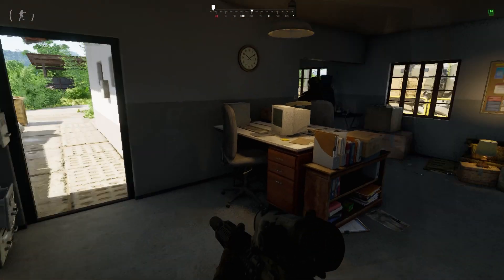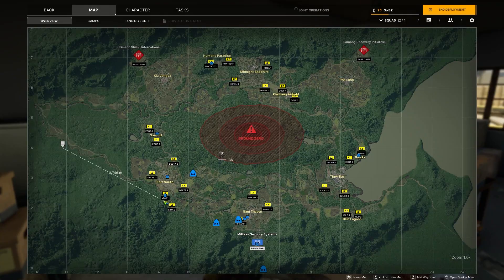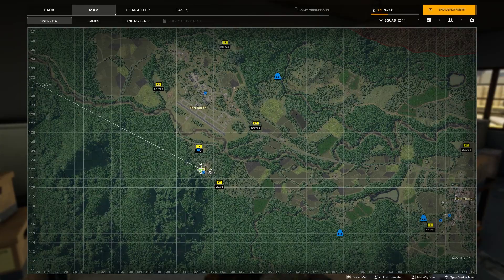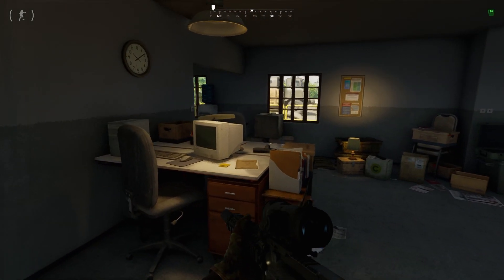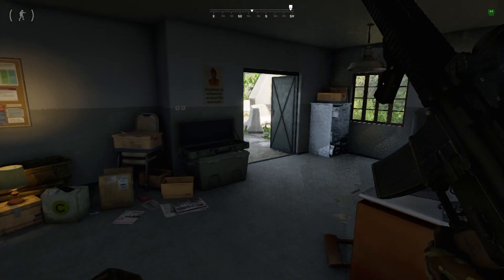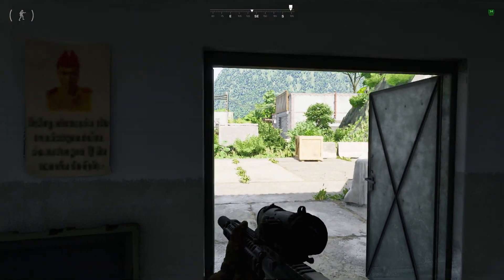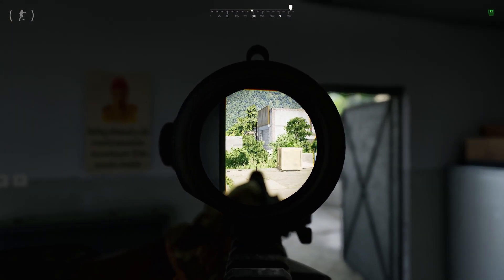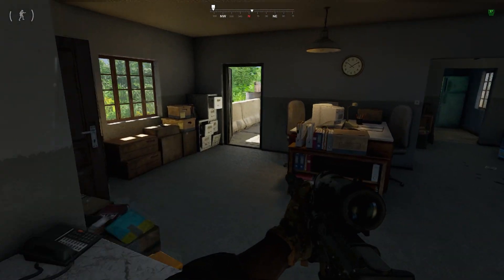Prisoner 23 | GRAYZONE WARFARE QUEST